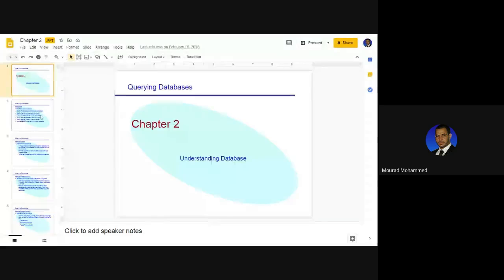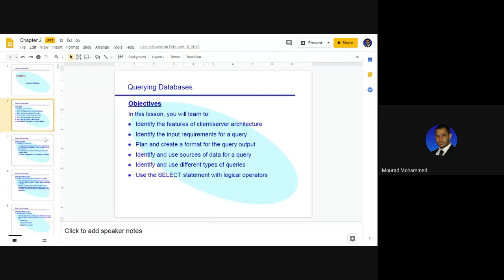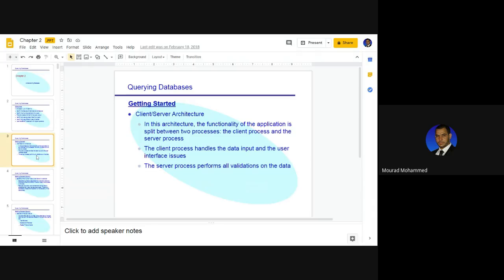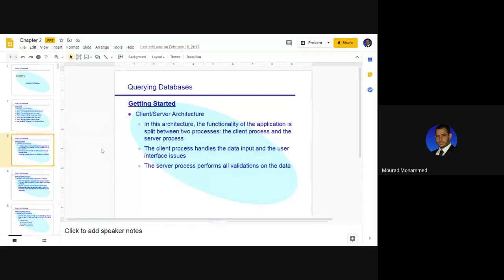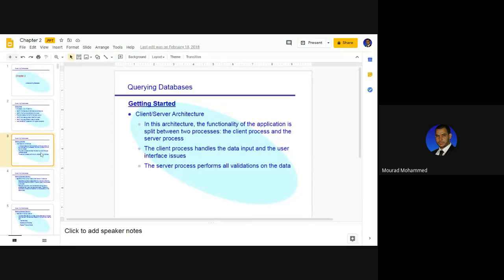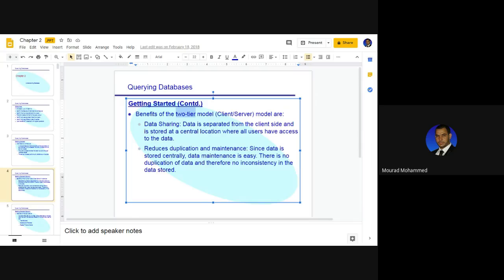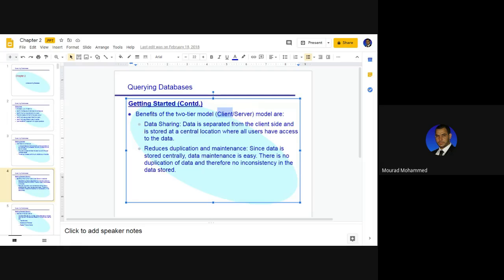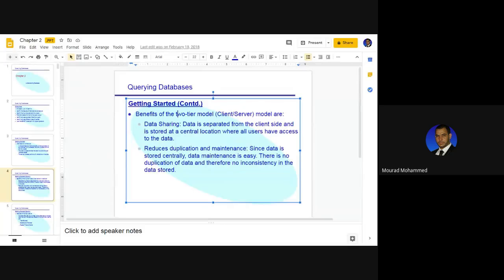INFS306W4C2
SQL Server, Intro-definition